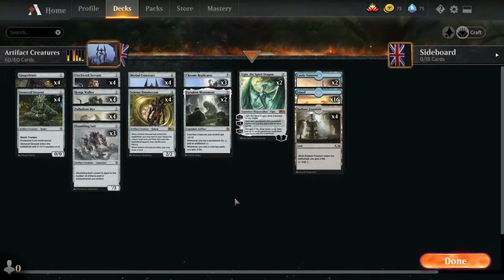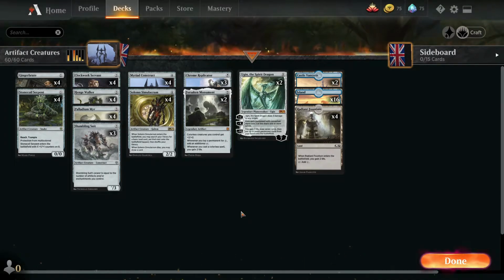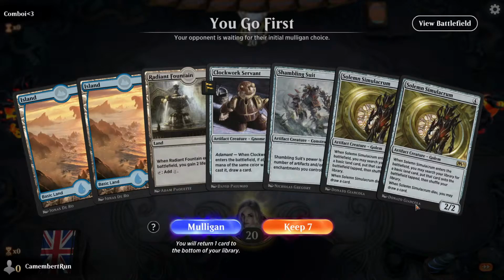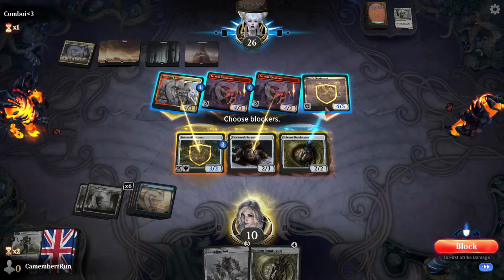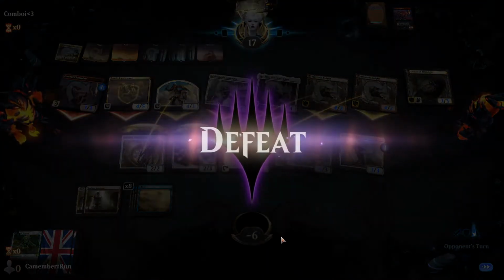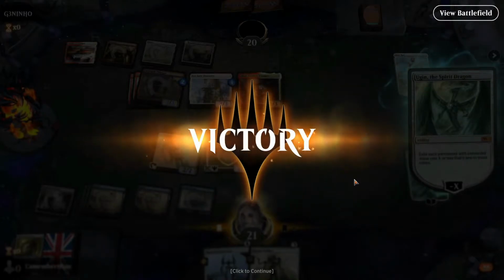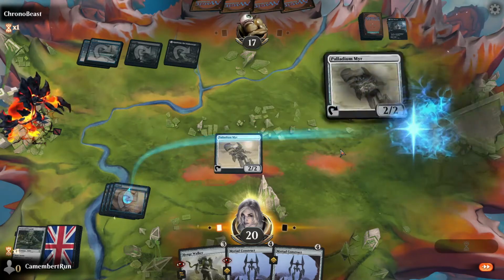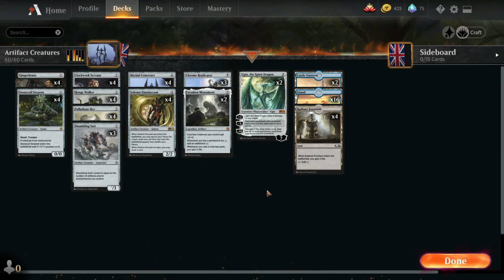Colorless Guardians -Artifact Creatures Standard Deck (MTGArena)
For this video, I built an army of Artifacts to defend me whilst I topdeck Ugin... enjoy :D